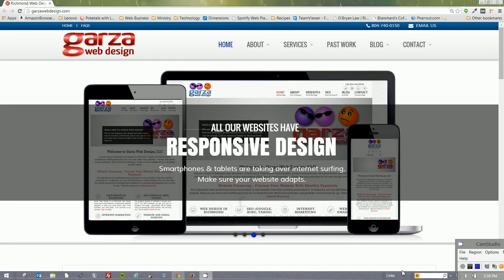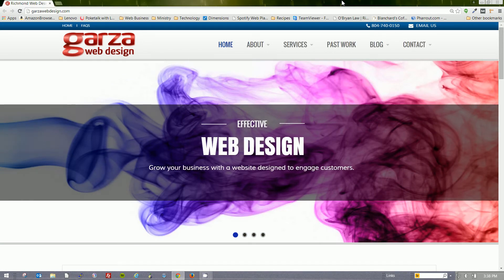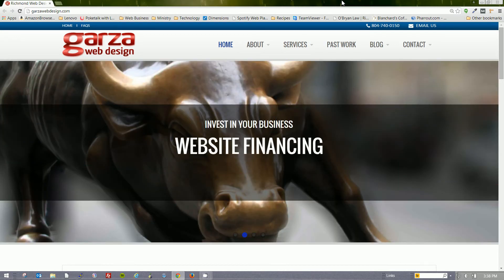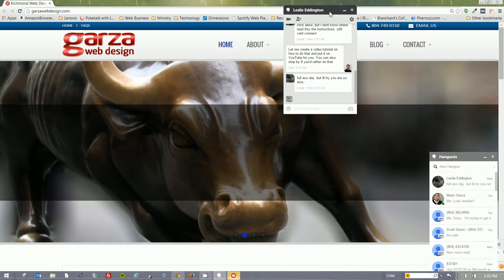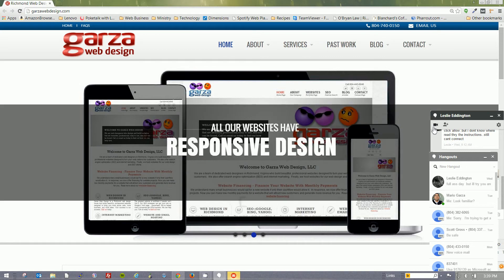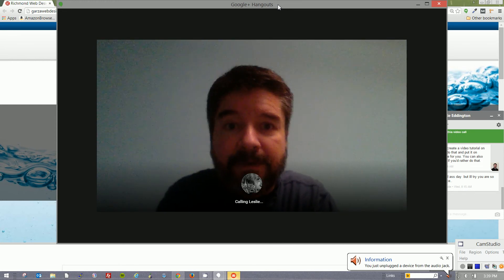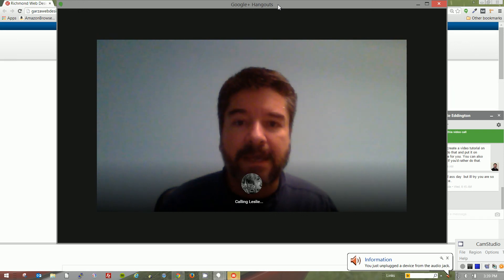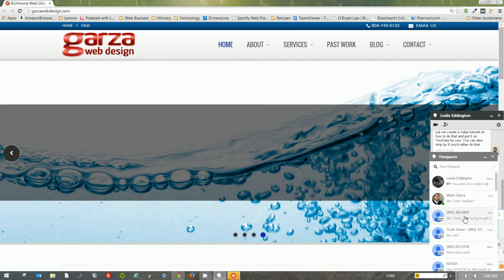Making a Video Call Using Google Hangouts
This features an attempt to video call someone - an unsuccessful attempt.  However, the procedure to initiate a Google Hangouts video chat is solid - it's just that the other person did not answer the call.  Questions?  Thank you!